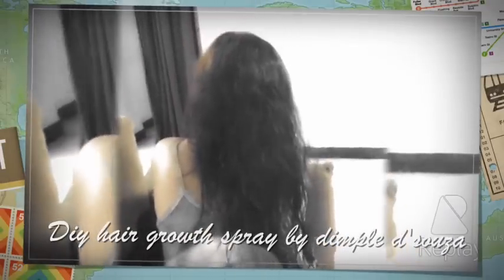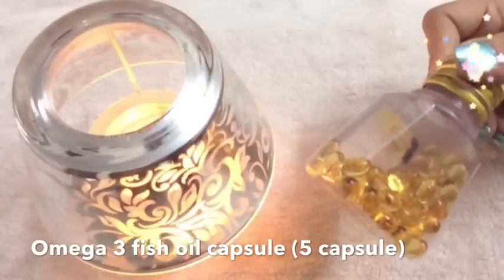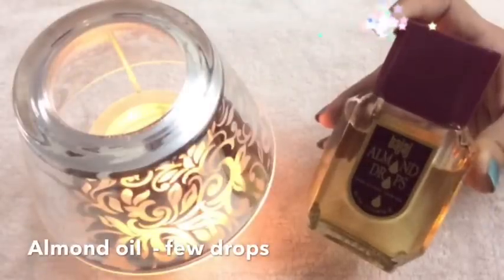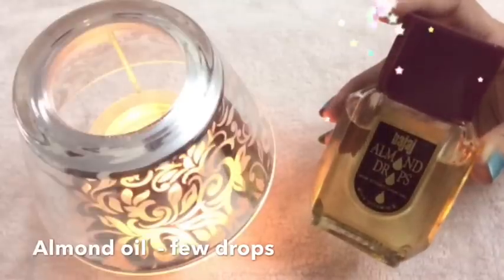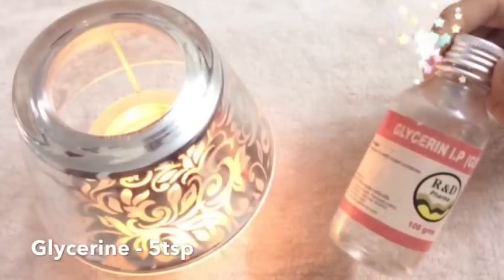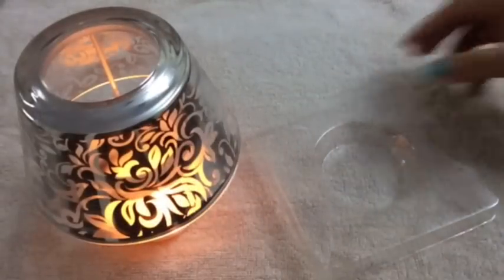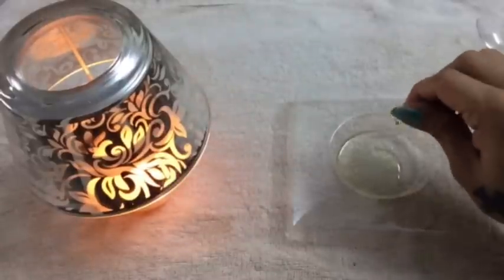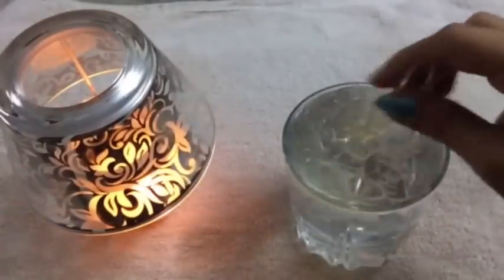How to grow Long Hair Faster | 6 days hair growth Transformation | Extreme hair growth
DIY HAIR SPRAY FOR FASTER HAIR GROWTH - Hey everyone todays video is on how to make hair growth spray at home to get longer hair in short span of time ...i have used this spray and i could see amazing results ... so stay tuned to see how to get longer hair in short span of time .

THINGS U NEED FOR HAIR GROWTH SPRAY -

1. Omega 3 fish oil capsule  ( 5 capsule )
2. Vitamine e capsule ( 3 capsule )
3. Almond oil few drops
4. Glycerine ( 5 tsp )
5. Water
6. Empty spray bottle

HOW IS THESE ING HELPFUL FOR HAIR GROWTH ?

OMEGA 3 FISH OIL CAPSULE -
The omega 3 fatty acids in fish oil are full of nutrients as well as protein ...these help in keeping the hair healthy ..
       The nutrients helps nourishing the hair follicles , thus promoting hair growth ...along with this , they also strengthen the hair root , thus ensuring that there is no hair fall . omega 3 fatty acid leads to overall health and is important for ideal hair growth .

Vitamin e for hair growth is advantageous because it has an effect on your scalp for a long time . vitamin e oil for hair increases blood circulation and boost oxygen supply to the scalp . The increase of blood circulation helps in growing hair faster .

GLYCERIN
Glycerin is a thick , colorless liquid that is a natural humectant meaning that it attracts moisture .. Glycerin can be used to promote healthy , shiny and fast growing hair ... as glycerin attracts moisture . it is well known for its ability to smooth and soften hair . it pulls moisture into the hair cuticles and locks it in , preventing hair from becoming frizzy , dry or breaking off . glycerin is an excellent deep conditioner for those with dry hair .

ALMOND OIL
Almond oil gives us soft and shiny hair because of the high content of fatty acid and protein . it penetrates deep into the scalp and nourishes each strand of hair , Leading to glossy strength . It is also relatively non-sticky , and can be used without the pressure of washing it off with shampoo immediately .
            Almond oil not only repairs hair damage cause by blow dryers, straightening devices and other chemical and mechanical means of hair styling . it also promotes new hair growth by strengthening follicle roots and penetrating deep into the pores of the scalp .

HOW TO MAKE THE HAIR SPRAY FOR FASTER HAIR GROWTH ?
Cut 5 omega fish oil capsule and pour the fish oil in a bowl , cut 3 vitamin e capsule and pour the vitamin e oil into the bowl , add 5 tsp of glycerin into the bowl , add few drops of almond oil in the bowl ... mix all this ing well .. take a glass of water and pour this mixture into the glass of water , mix it well and your spray is ready jus convert it into any spray bottle .

HOW TO USE THE HAIR SPRAY ?
Shake the spray bottle well before use ... spray it on your scalp to the tip of your hair .. massage it well for few mins and jus leave it , do this 3 times a day .. wash your hair only after 3 days and the day u wash dont use the spray ..then again from next day start using the spray and continue this process .u will see a major difference in your hair .

About dimple dsouza :
Fitness n beauty guru ...love urself n people will love u .tips on how to luk d best... .tips on skin ,hair,diet,fashion and makeup tutorial, Well !!! people told me i know so much about diet ,workouts , beauty ,fashion and makeup .why dont i start a consultancy ...take money n give advice to people but i never would wnt to do tht as i wanted to help people n give them d rght advice for no cost ...as even i had d same problems i was over weight ,dark ,ugly , dandruff problem n acne problem ..went through depression then slowly i over came all this ,..stared working out ,proper diet ,took gud care of my skin n hair ,eating rght food n drinking lots of water n juices ..today im a confident lady ...with gud skin ,hair n health body ..im here to help all of u to over come all ur problems .. NAME - DIMPLE D'SOUZA WORK - FASHION DESIGNER /STYLIST /MAKEUP ARTIST FOR YOUTH ICON COMPANY - ROBE FASHION TECHNOLOGY .